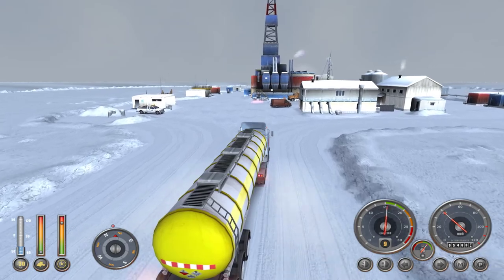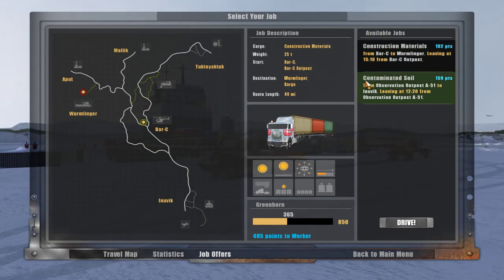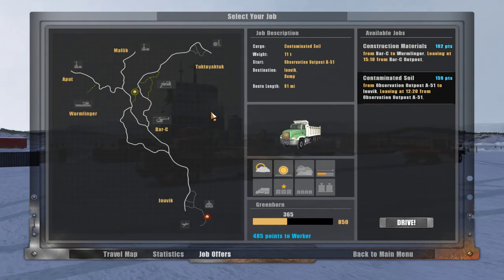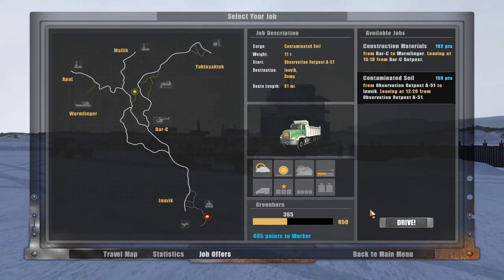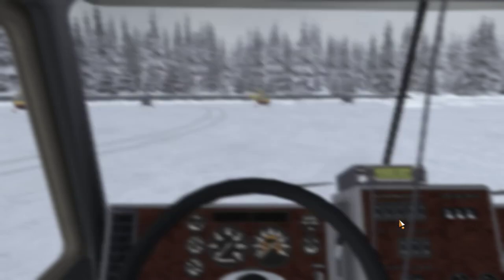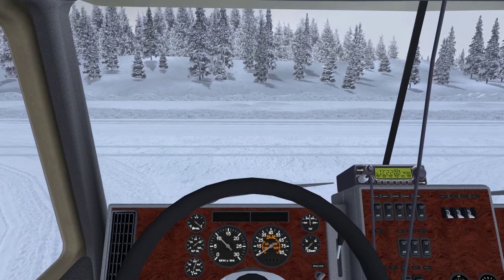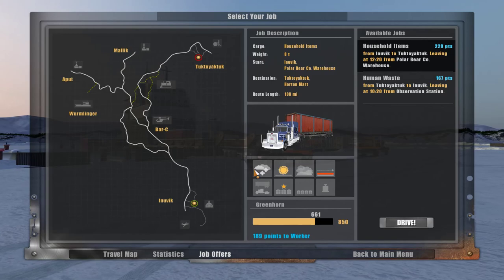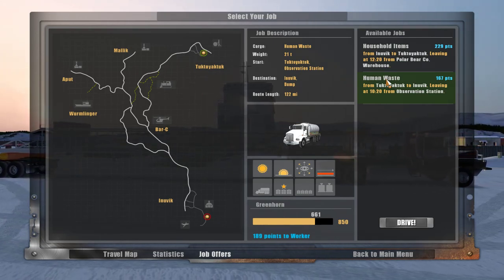18 Wheels of Steel: Extreme Trucker #2 Quick Deliveries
18 Steels of Wheels: Extreme Trucker #4 Quick Deliveries

Welcome to Simulator Video's Let's Play of 18 Steels of Wheels: Extreme Trucker. Today we will be delivering more cargo in icy conditions!

What's the game about?

Extreme Trucker lets the player deliver cargoes in any of the three main areas of the game: Yungas Road (also known as Road of Death), Tuktoyaktuk Winter Road, and the Australian Outback. This game is quite different from the previous instalments as the whole concept was changed. The player can no longer drive around in free roam unless they decide to go around the map during a delivery, but they can only pick a job offer from the selection menu if users have met its requirements of having multiple new trucks and accomplished deliveries. The trucks and cars are modelled after real brands, although users can not own any vehicles through the game and are simply truck drivers seeking various jobs. Still, today's low to mediocre range computer will be able to run the game without getting low FPS. The game was mostly poorly received by critics. The game was criticised mostly for the change of series concept. But it was well received by players and some reviews were positive towards the game and praised the game for its graphics and gameplay.